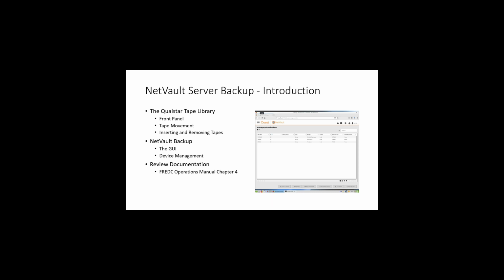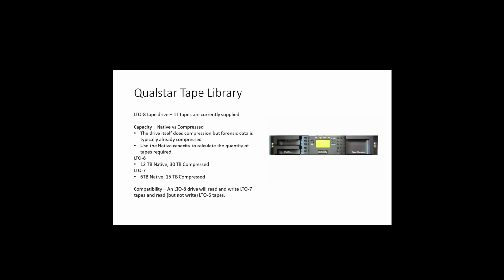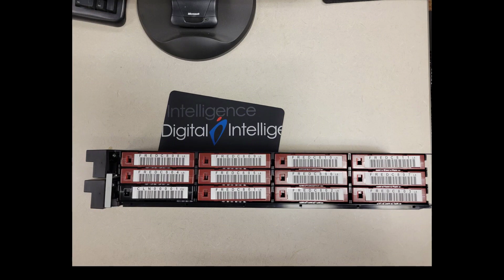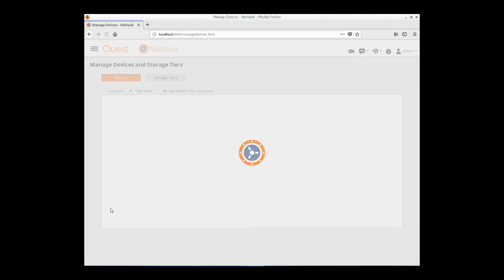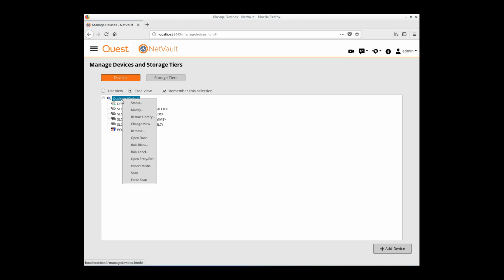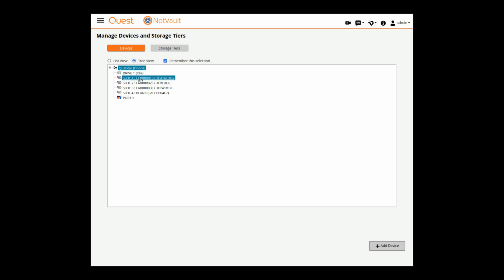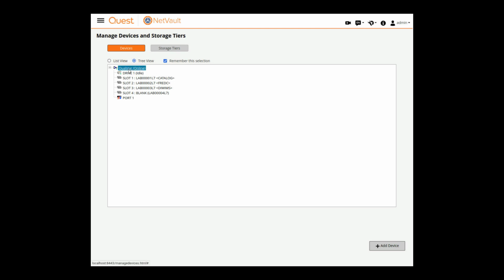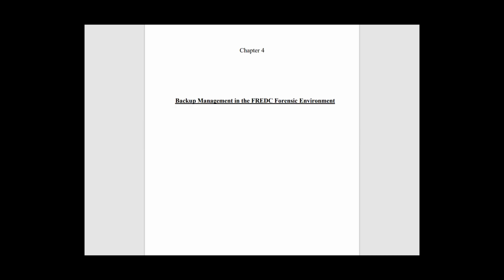Introduction to the FREDC Data Center NetVault Server Backup Software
This video introduces the FREDC Data Center NetVault Server Backup (NSB) software and Qualstar tape library.  Best practices for using NSB to archive casework are presented.